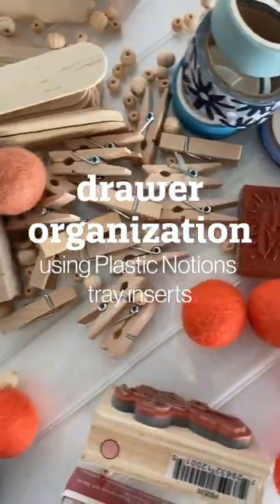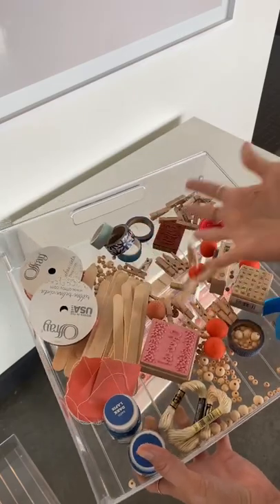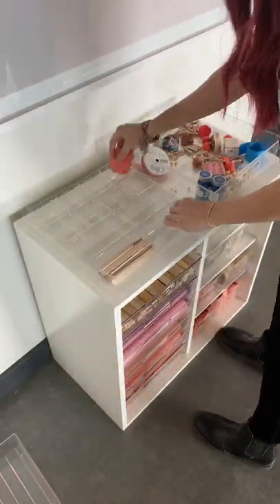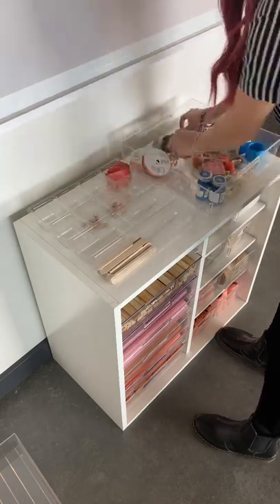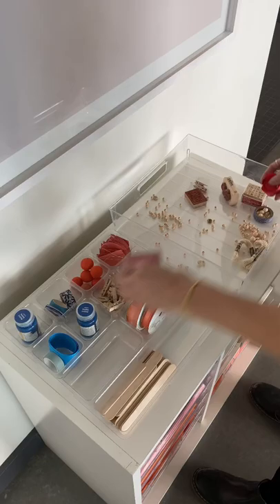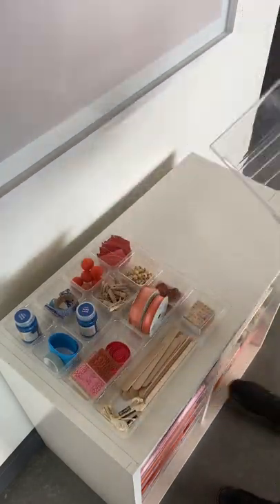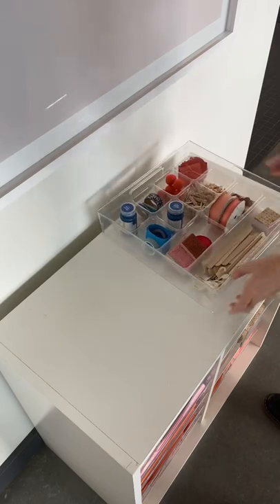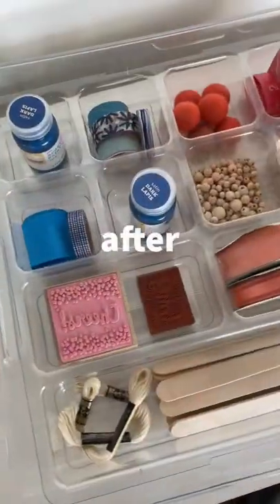Organize your junk drawer with the Plastic Notions Tray Inserts by Create Room at